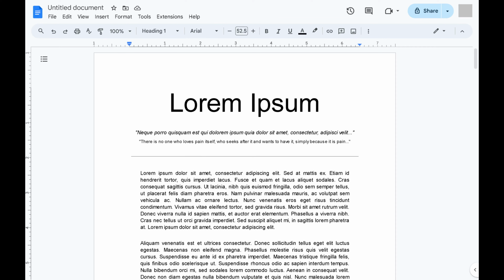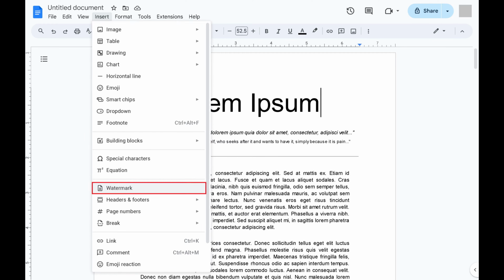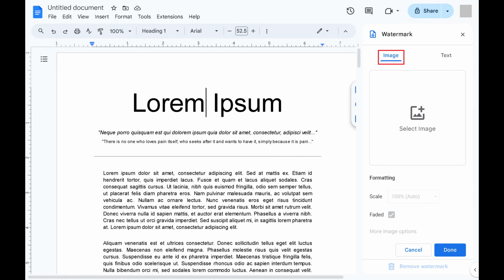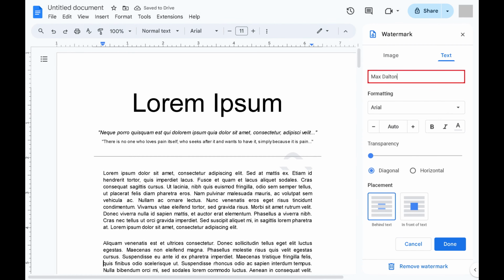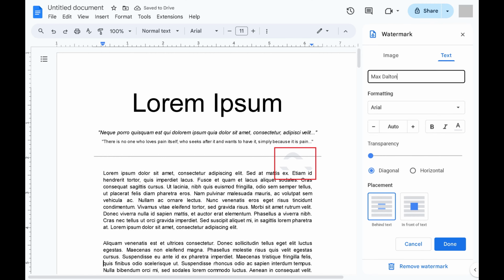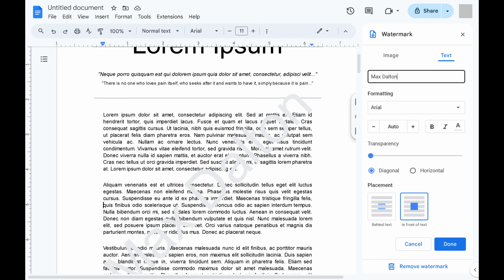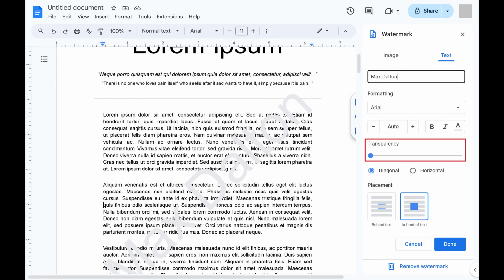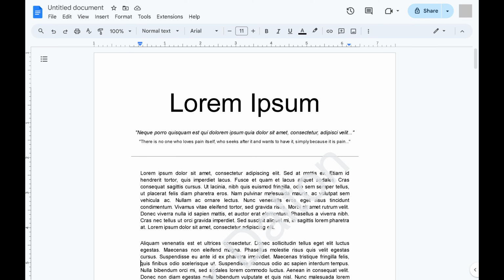How to Add a Watermark to Google Docs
In this video I'll show you how to add a watermark to Google Docs.

Timestamps:
Introduction: 0:00
Steps to Add a Watermark to Google Docs: 0:27
Conclusion: 1:43

Video Transcript:
Have you ever wanted to add a professional touch to your documents or ensure your work is recognized and protected? A watermark can be the perfect solution, whether it's your company logo, a confidential stamp, or just a personal signature across your document. Today, I'm excited to show you how to add a watermark to your Google Docs, a simple yet effective way to brand and safeguard your important documents.

Step 1. Open the Google Docs file you want to add a watermark to.

Step 2. Click "Insert" in the row of options along the top of the screen to open a menu, and then click "Watermark" in that menu. Watermark options are displayed on the right side of the screen.

Step 3. You can click "Image" if you want to add an image from your computer as a watermark on your Google Docs document. In this example, I'll click "Text" to just add some simple text as a watermark.

Step 4. Type the text you want to insert as a watermark in the Insert Text field.

Step 5. By default, your Google Docs watermark will be displayed behind text. If you want to change this, navigate to the Placement section, and then click to choose "In Front of Text." Your watermark will now appear in front of your text.

Step 6. Navigate to the Transparency section. Use this slider to adjust the transparency of your watermark.

Step 7. Click "Done" when you're finished. Your watermark will now appear on all pages of your Google Docs document.